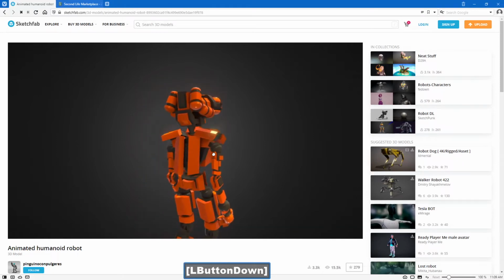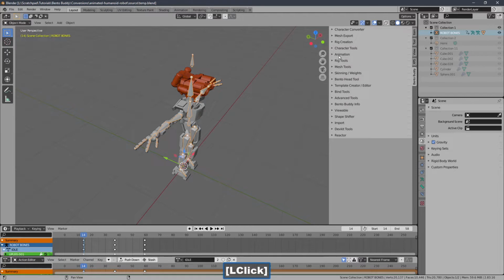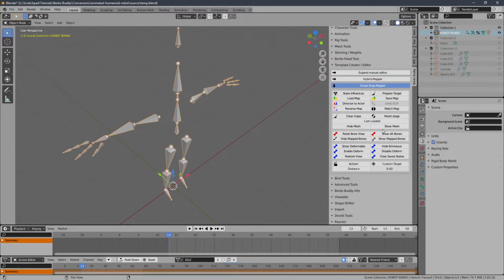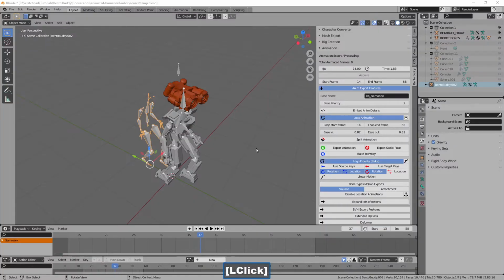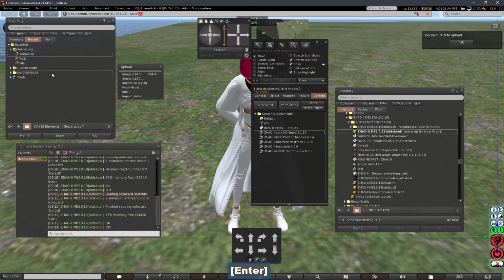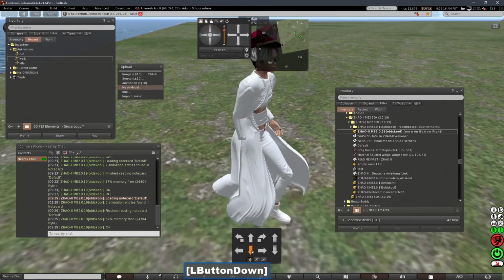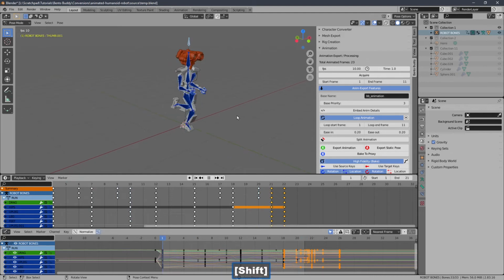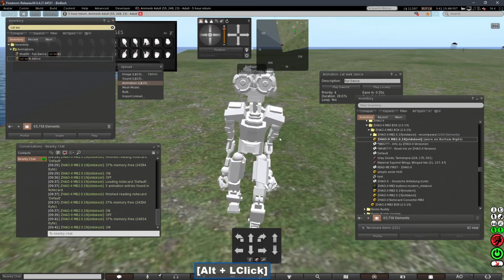Bento Buddy - Convert a sketchfab free model for use with Second Life | Humanoid Robot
The only thing missing from this video is how to control the remaining bones where the Second Life background animations are playing.  This is actually very simple and I'll take questions in our Discord server.  It's the least you can do, giving acknowledgement by joining our server, showing appreciation for these instructional.  I'll see you there \o